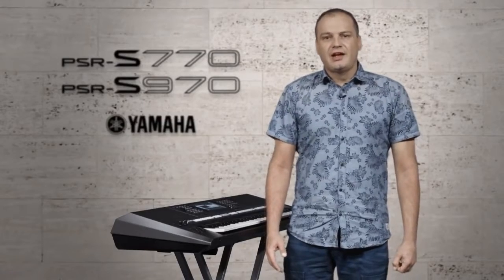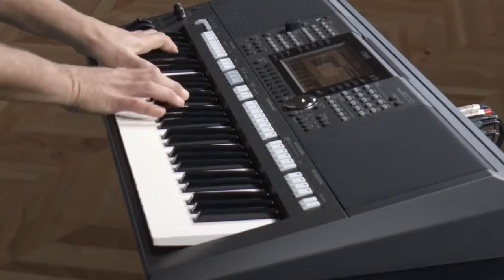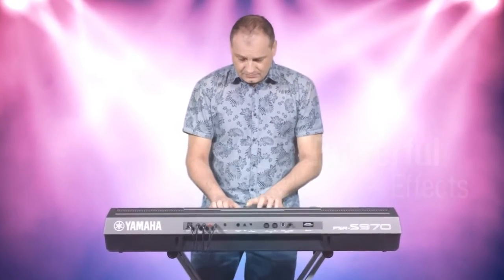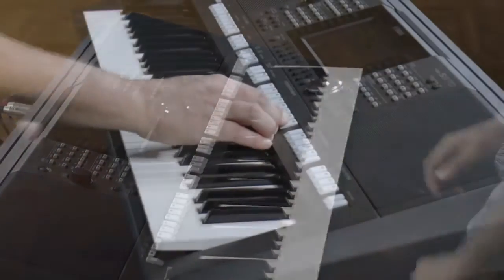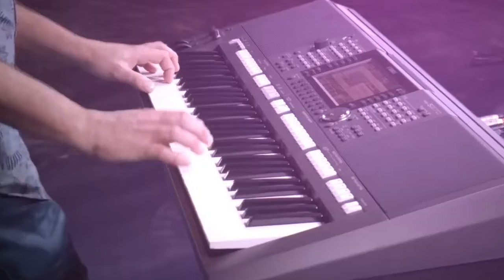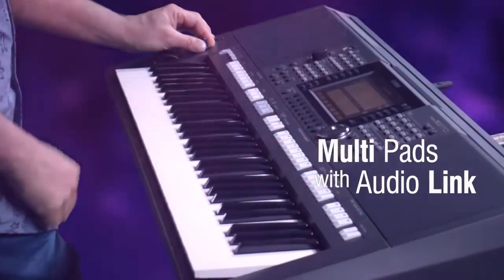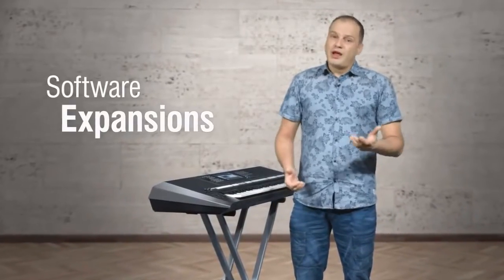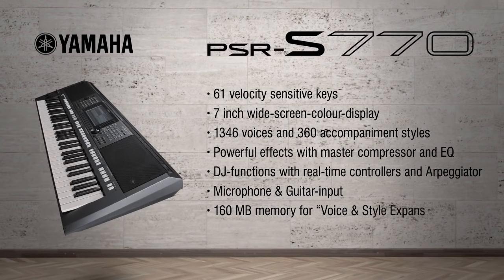Introducing Yamaha PSR-S970 and Yamaha PSR-S770 Keyboards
Enjoy the new update to the Yamaha PSR family. The new Yamaha PSR S970 and Yamaha PSR S770.

Primanada Audio
Ruko Plaza Pasifik Blok A3 no. 70,
Jalan Boulevard Barat Raya, Kelapa Gading
Jakarta Utara, Indonesia 14240
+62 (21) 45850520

We used our accounts as a library and a collection of videos of products that we sold in our store.